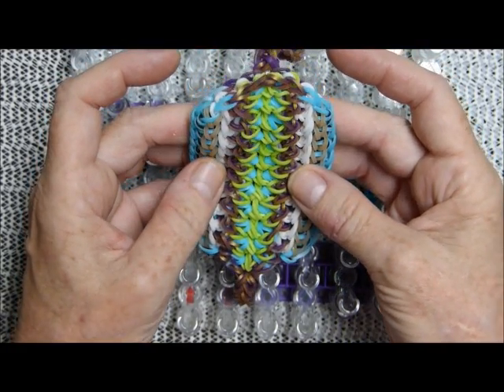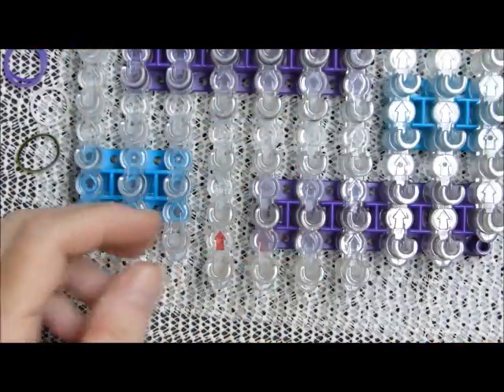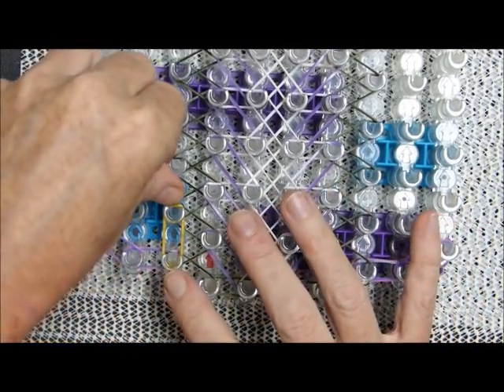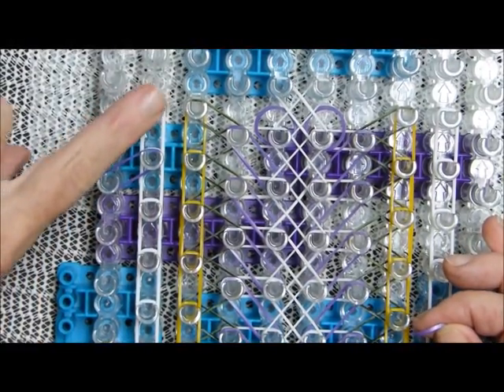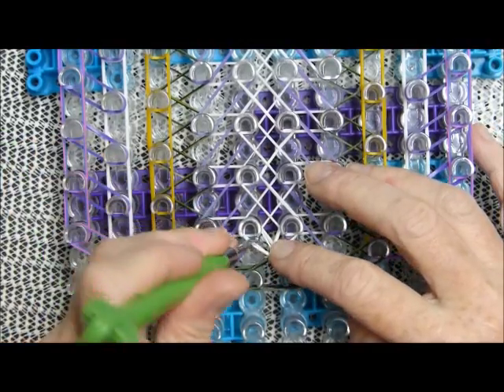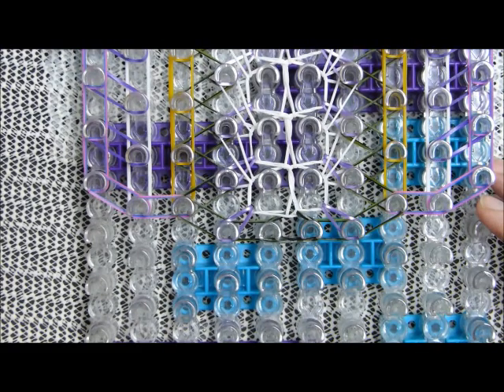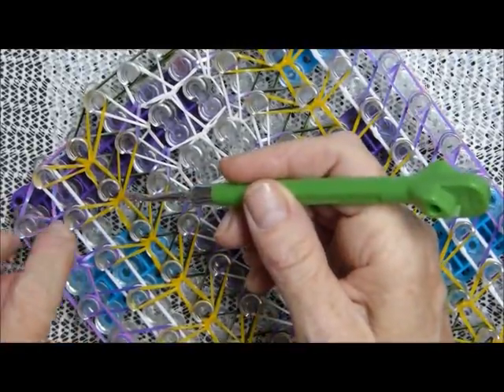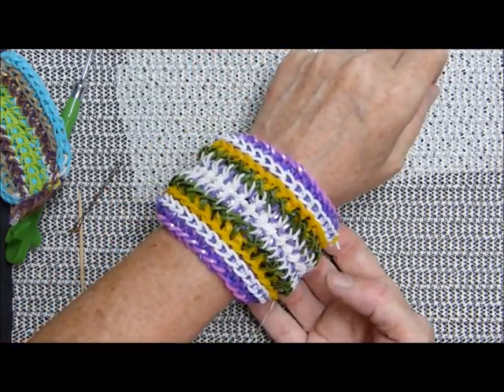Rainbow Loom Bracelet "AMAZING GRACE" (Original Design) (ref 10a)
I'm so excited to have made my 1st design wider than 7 bars! This is "AMAZING GRACE" and is a 10 bar wide design which I dedicate to Nix @nixhaley22 who has inspired this design as well as it's name.She is such a precious soul!  I encourage you all to search out her gorgeous wide cuff designs and get to know her on Instagram.

Please make certain to alert me @debsthing,and be sure to hashtag your rendition